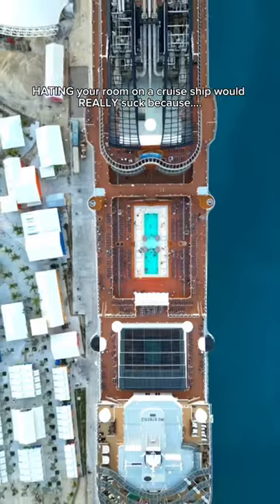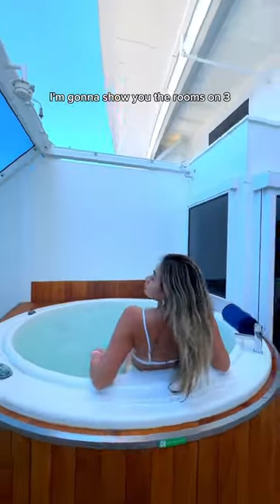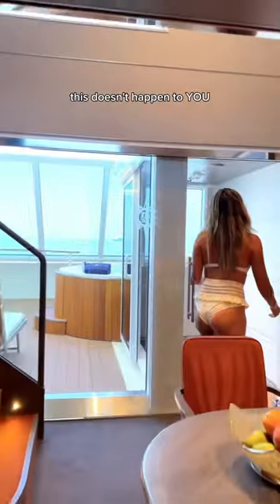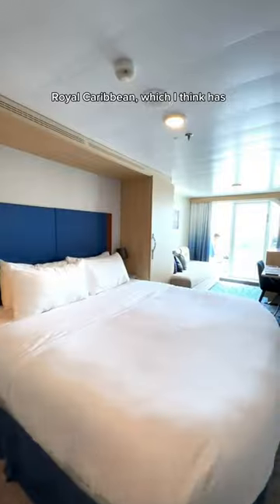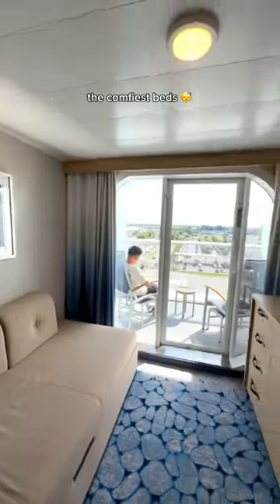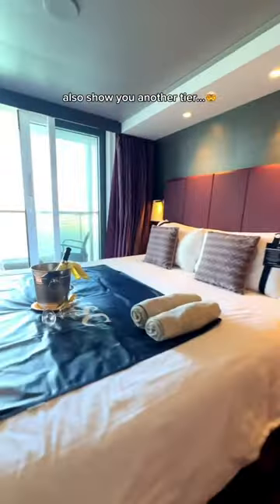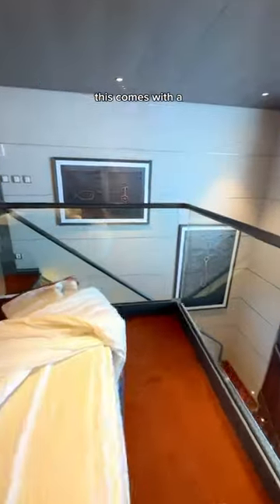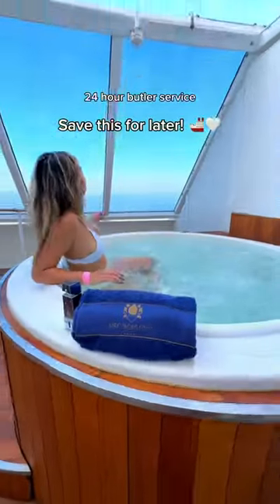❌ How to NOT HATE your room on a cruise...